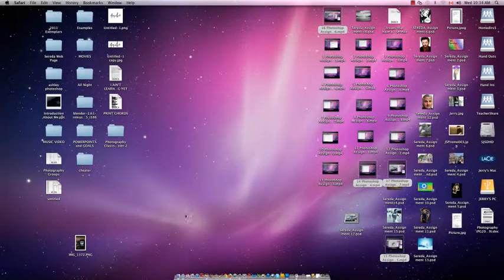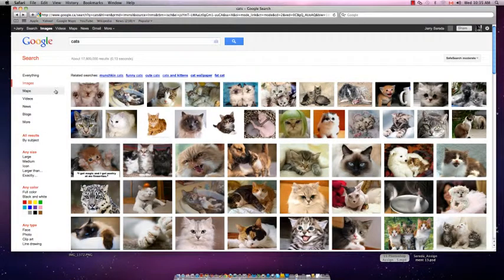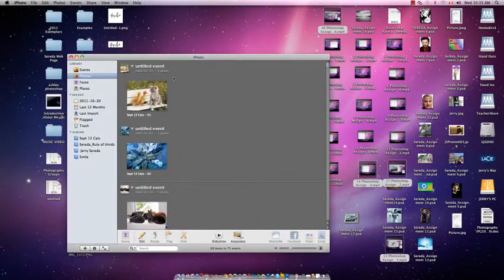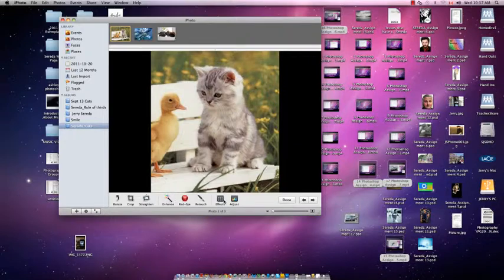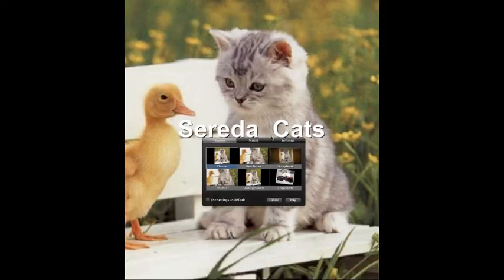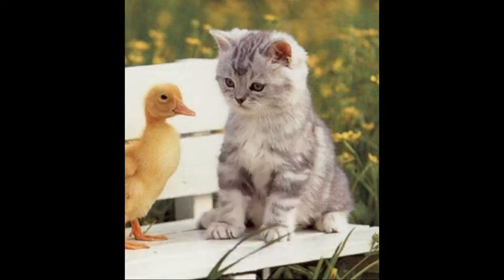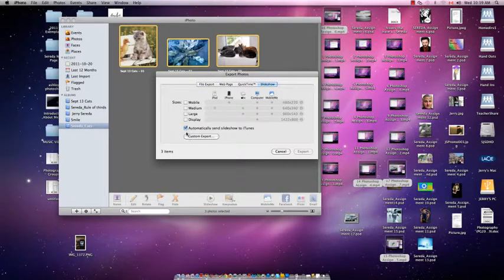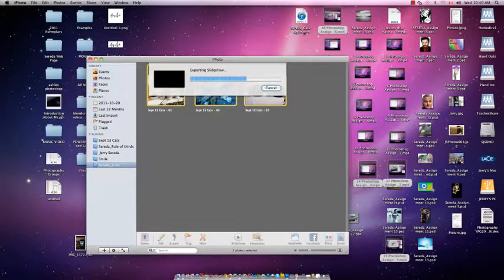iPhoto.mp4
How to use iPhoto